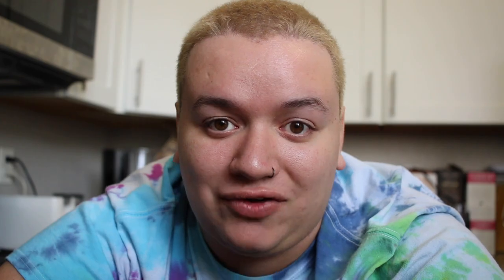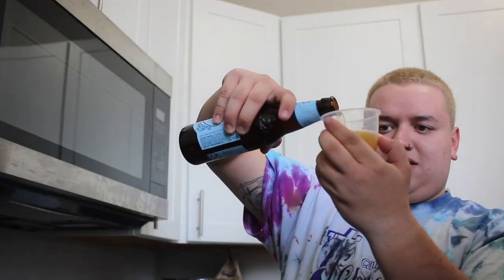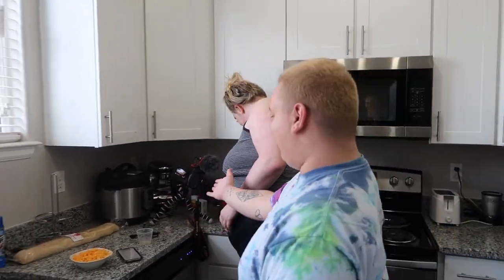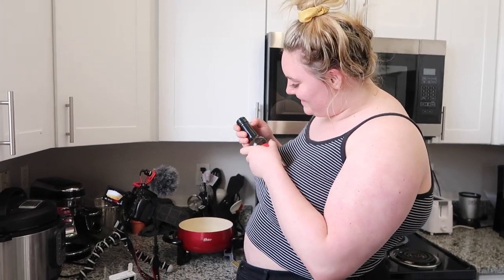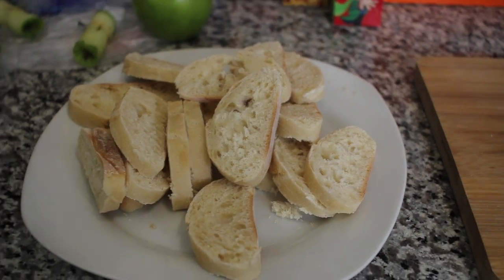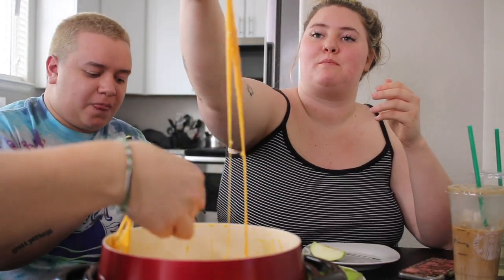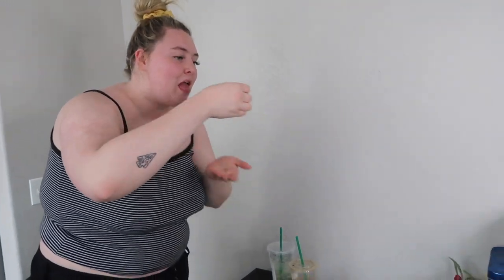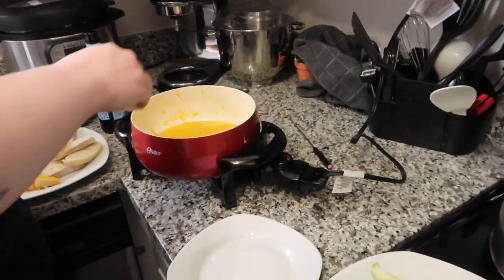WE MADE CHEESE FONDUE AT HOME (FAIL)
WE MADE CHEESE FONDUE AT HOME

hi guys!! today we made cheese fondue at home, inspired by our favorite restaurant, THE MELTING POT. Please go there if you haven't, and no, this isn't sponsored lol. anyway, watch us enjoying the last day of freedom before the full denver shutdown. love you guys tons, stay safe!

OUR LINKS:

▶TWITTER» @zacharydb/@awillette99
▶INSTAGRAM» @zacharydbooth/@abigailwillette
▶SNAPCHAT» zdbooth/awillette20

comment if you’ve been to Melting Pot before!